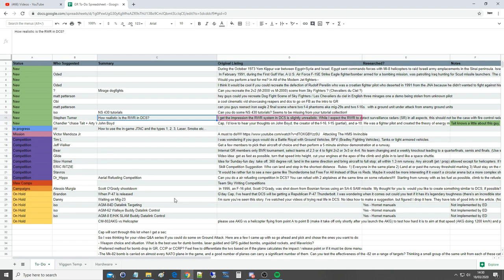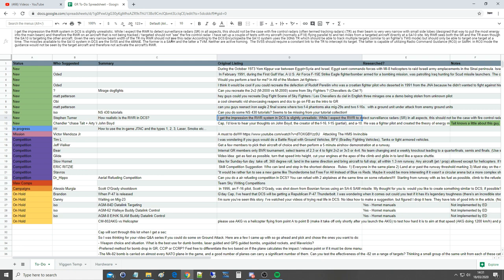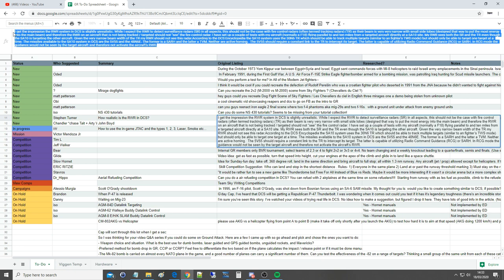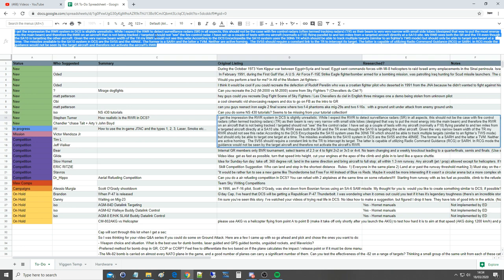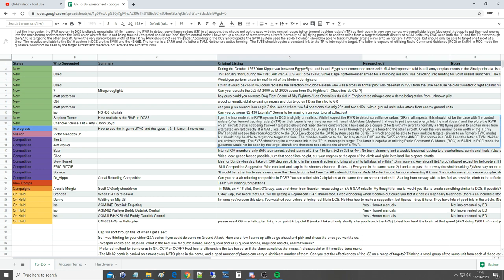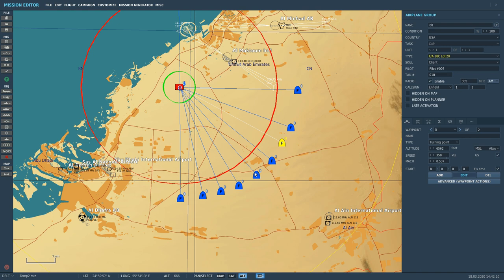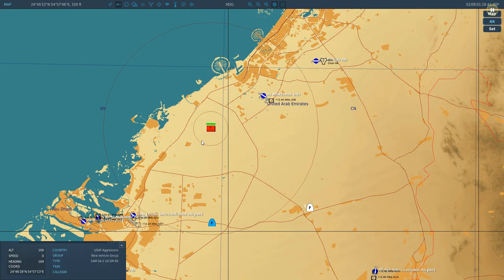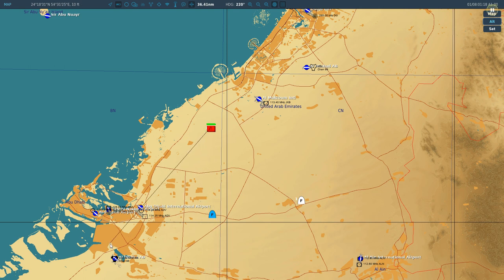Questioned: Is Ground-Based Radar/RWR Modelled Correctly In DCS WORLD?